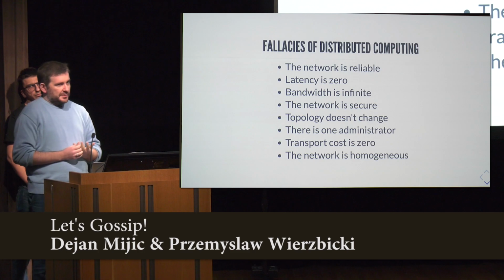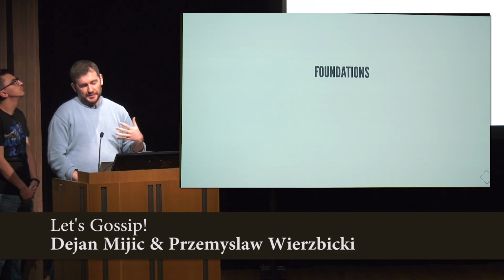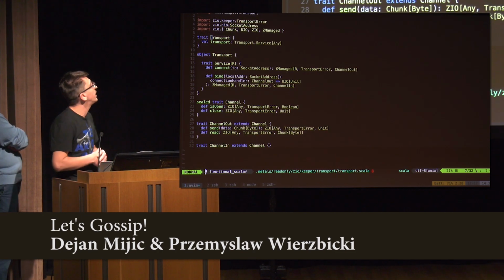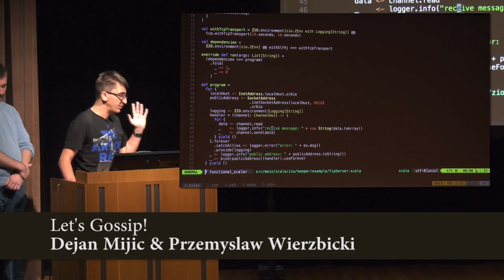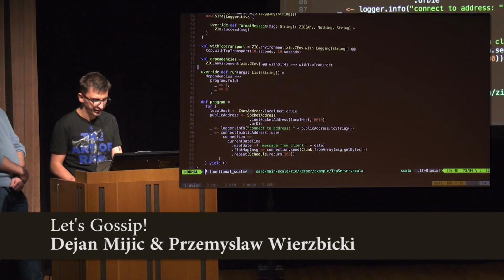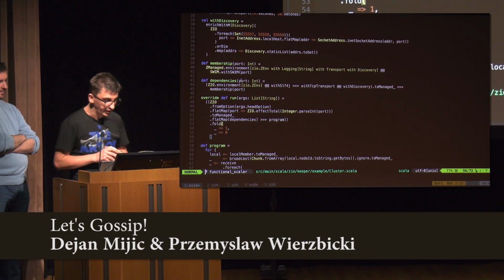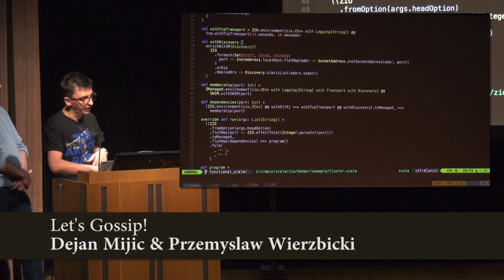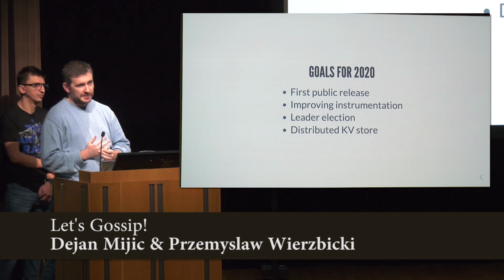Functional Scala - Let's Gossip by Dejan Mijic & Przemyslaw Wierzbicki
This talk was given by Dejan Mijic & Przemyslaw Wierzbicki at the Functional Scala conference held at The National Gallery and hosted by John De Goes on the 12th and 13th of December.